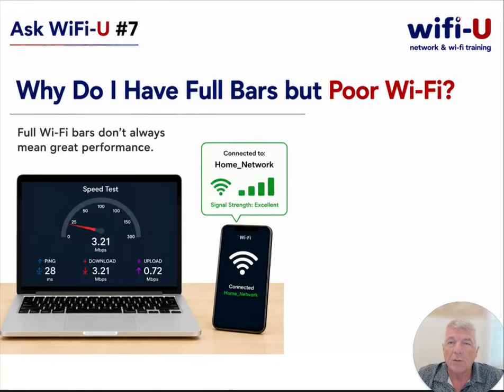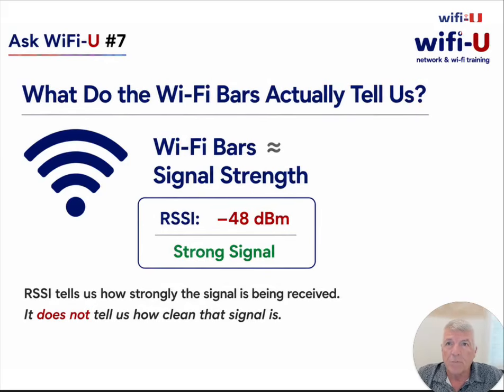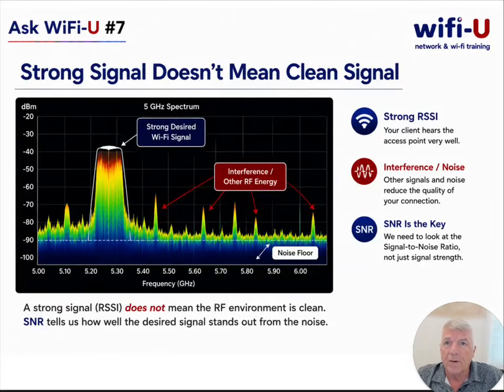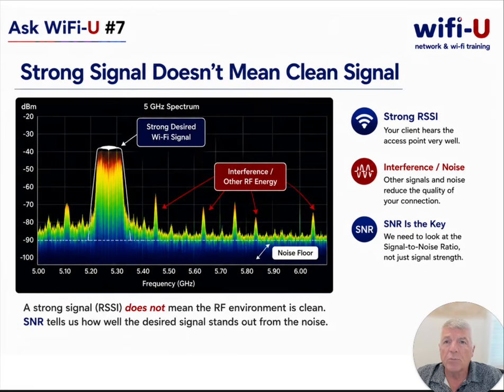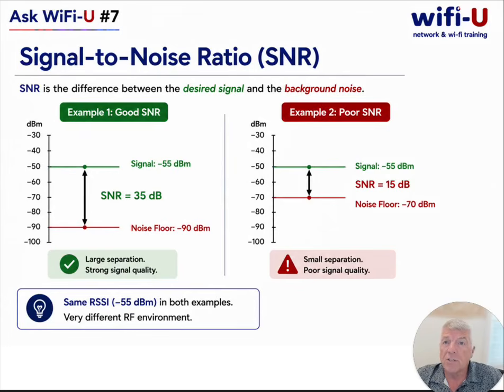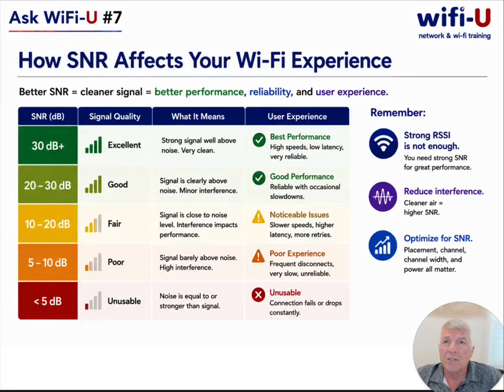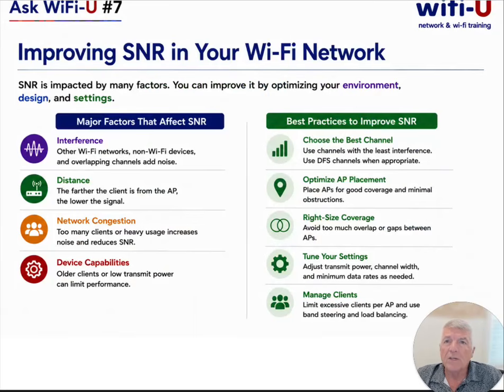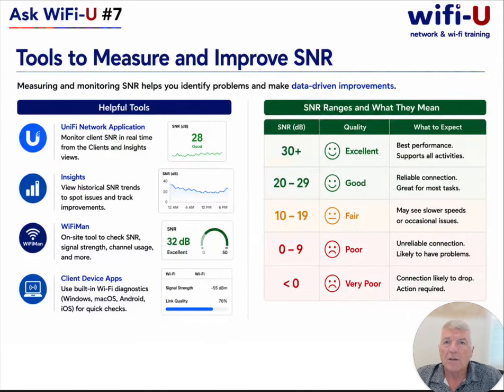Ask wifi-U #7: Full Wi-Fi Bars, Poor Performance Explained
Full Wi-Fi Bars… So Why Is My Wi-Fi Still Slow?

Ever looked at your device and thought:

“I have full Wi-Fi bars. Why is my connection terrible?”

Here’s the problem: signal strength isn’t the whole story.

Your device might have a strong RSSI, but if the RF environment is noisy, your Wi-Fi performance can still suffer.

One key metric to understand is SNR — Signal-to-Noise Ratio.

Two networks can have the exact same signal strength but dramatically different performance because of their noise floor.

In this video, we break down:
🔹 Why full Wi-Fi bars can be misleading
🔹 What SNR tells you that signal bars don’t
🔹 How noise impacts Wi-Fi performance
🔹 SNR ranges and what they mean
🔹 Tools you can use to measure and troubleshoot SNR

Whether you're working with UniFi, Ubiquiti, or another Wi-Fi platform, understanding RF fundamentals is essential for designing and troubleshooting reliable networks.

Want to go beyond “checking the bars” and actually understand what’s happening on your Wi-Fi network?

Train with wifi-U and build the skills to troubleshoot Wi-Fi based on data—not guesses.